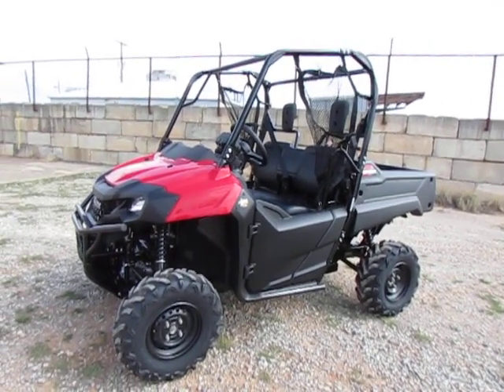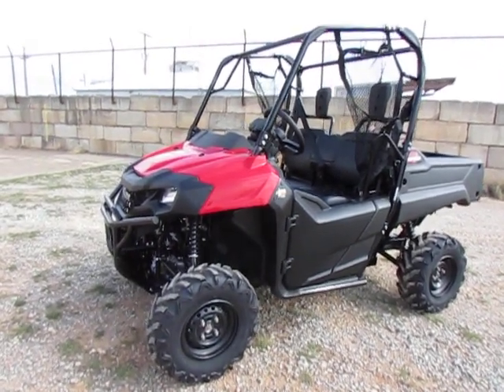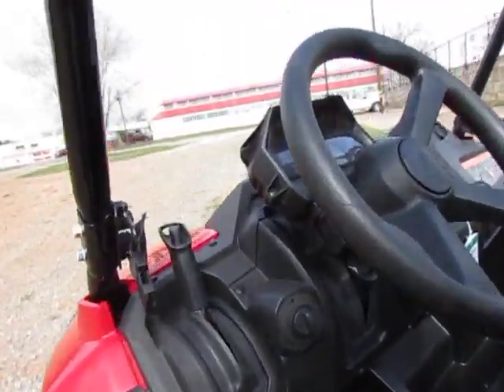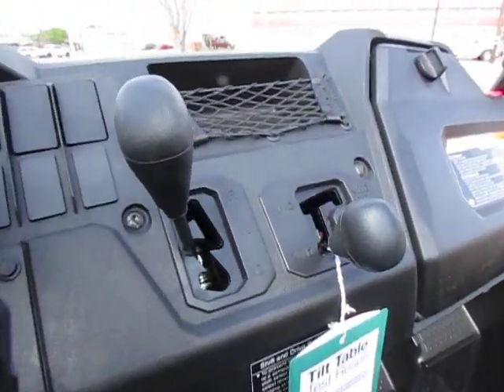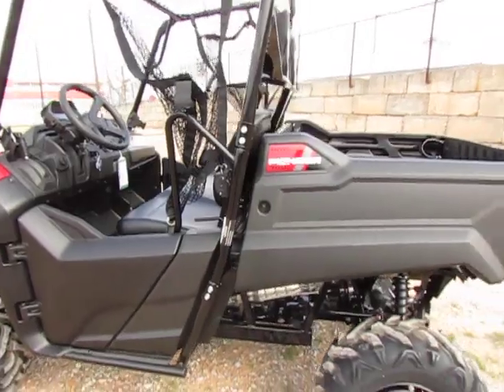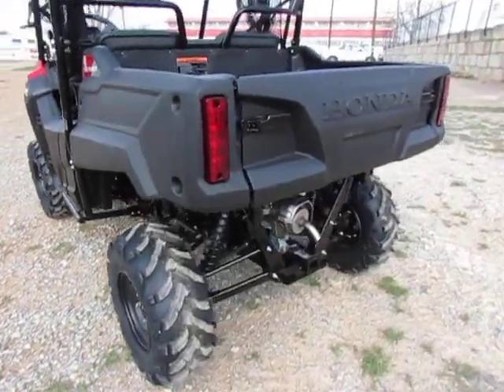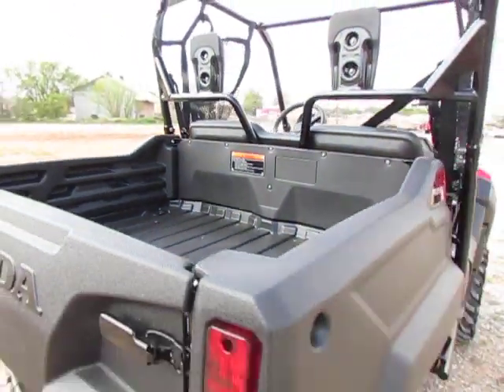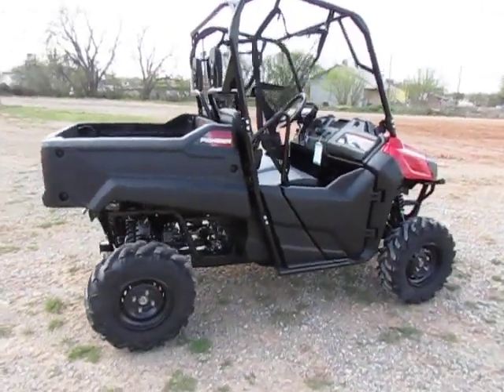Pioneer 700 RED